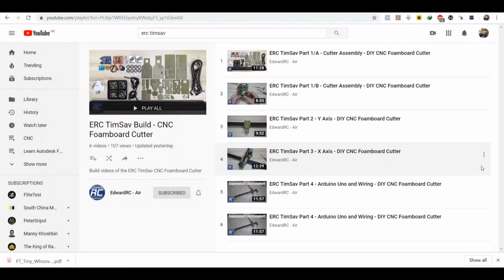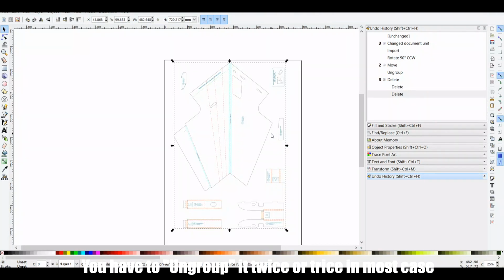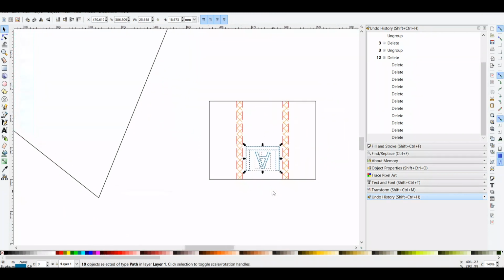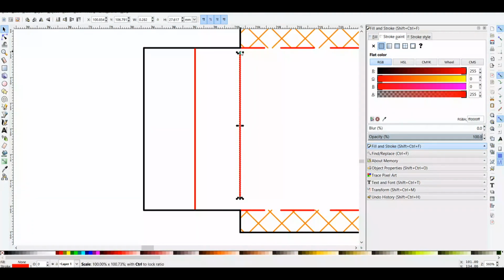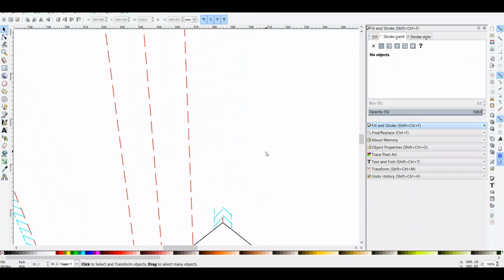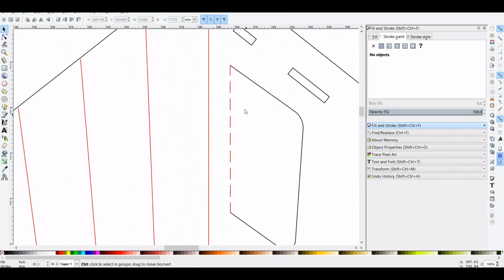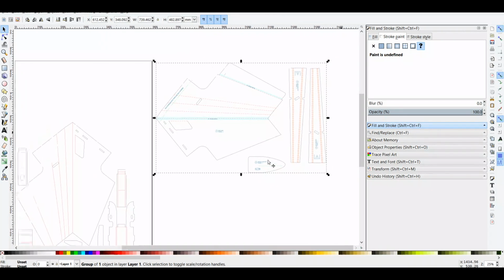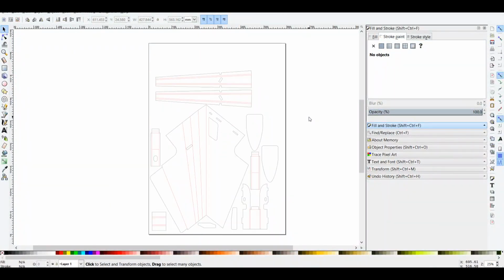ERC TimSav Part 6 - Processing Flite Test Plans for DIY CNC Foamboard Cutter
► LITE KIT 2021 is now available for Pre-Order at USD109 shipped to US/UK/Europe

Checkout comments how to speed it deletion of lines even faster!

Welcome to the build video

► 3D STL Files
Link 1